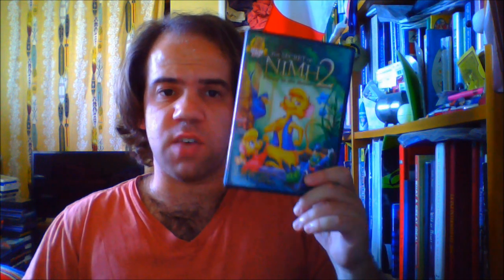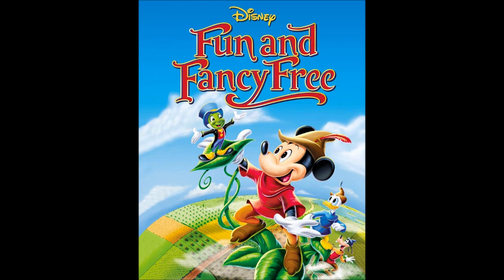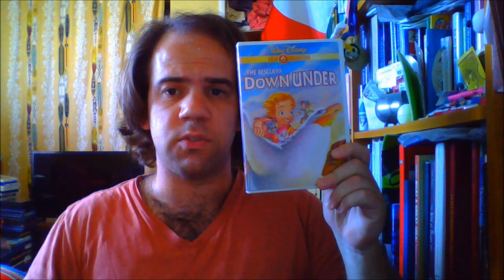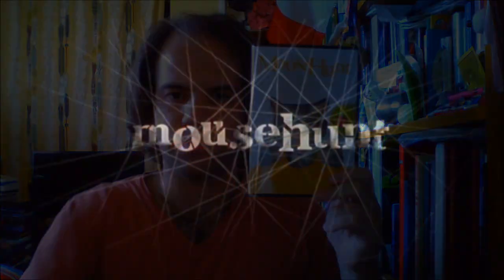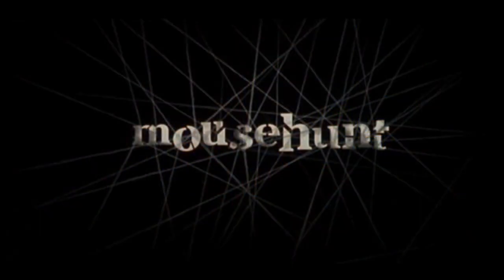Joshua Orro's Mouse Hunt (1997) Blog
Episode 453 of Mustang Prince Orro Reports
For Joshua's 4th Mouse related blog of 2020, he'll be looking at a slapstick film where two brothers struggle against a crafty mouse for possession of a mansion which was willed to them by their deceased father.